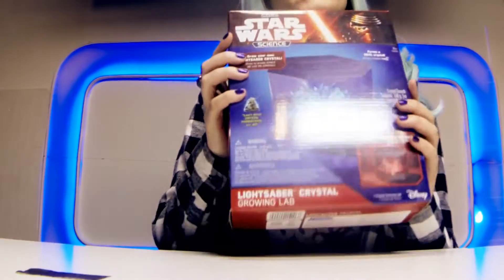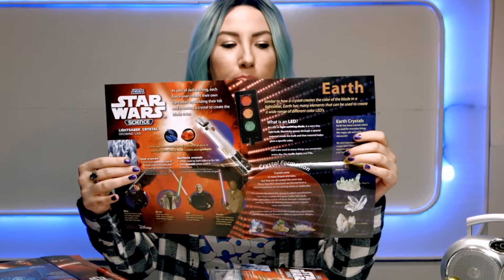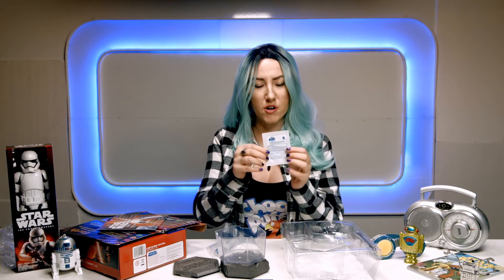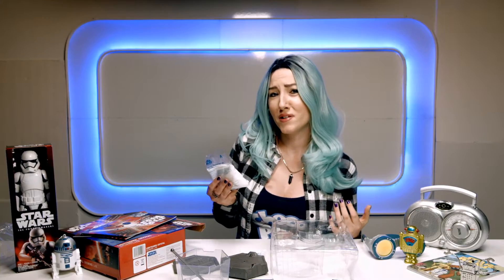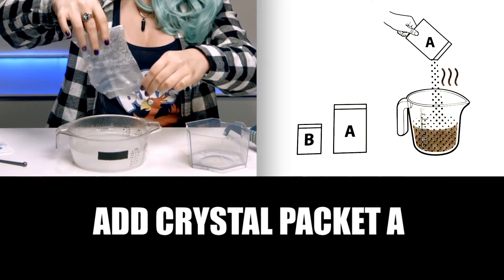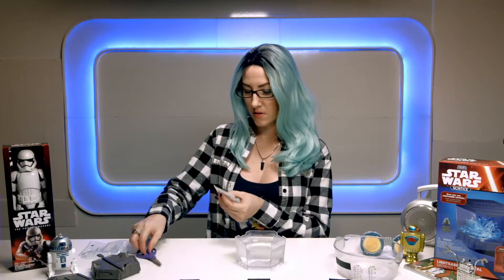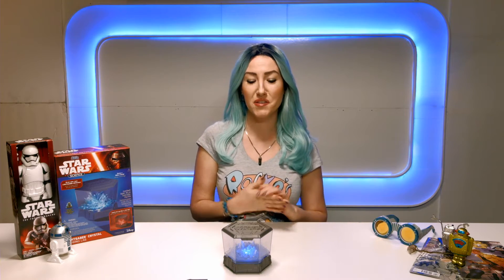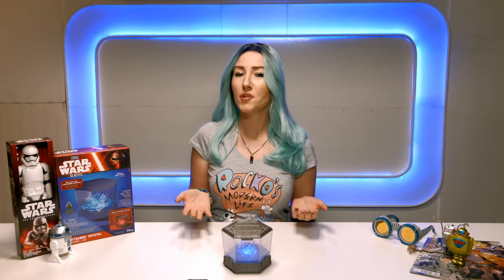DIY Star Wars Lightsaber Crystal Growing Lab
Let's grow some lightsaber crystals! A walk-through/tutorial of the infamous Star Wars Crystal Growing Lab manufactured by Uncle Milton. Grab your space specs kids - let's get to work.

T-Shirts:
"Choco Puffs" and "Rocko's Modern Life" from Redbubble